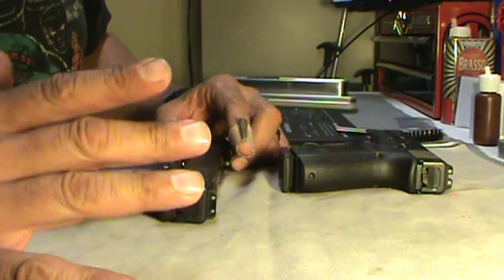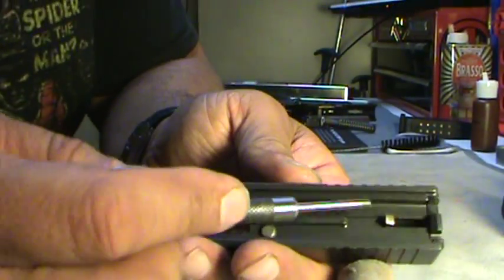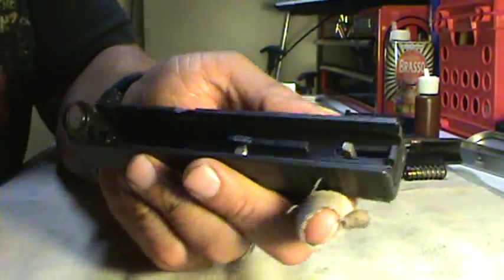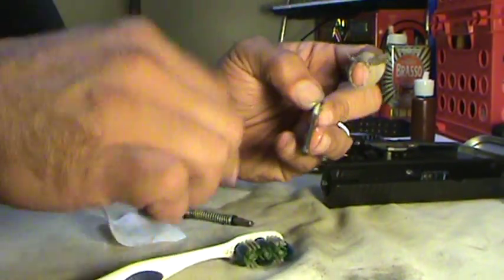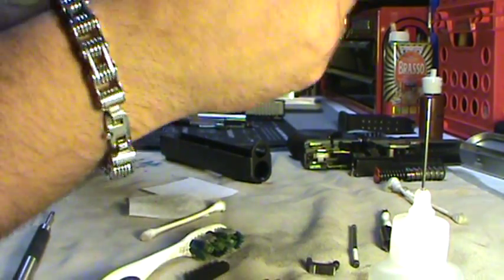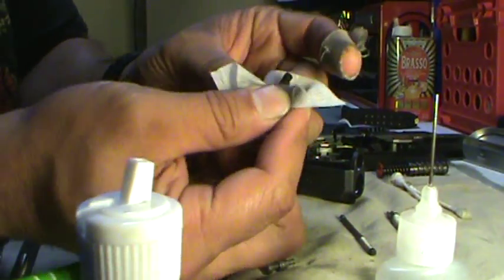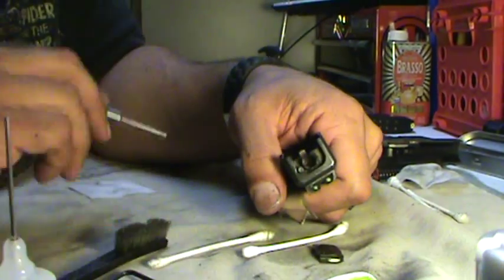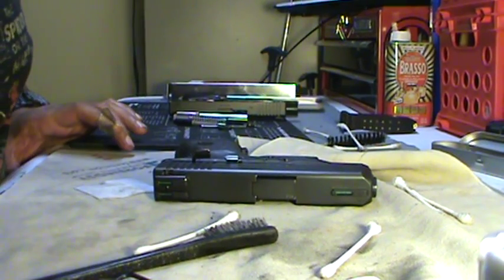How to disassemble and clean your Glock slide.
Complete breakdown and cleaning of your Glock pistol beyond field. Breaking down the slide and internals and exploring your Glock like a gunsmith. Additional info and options to upgrade your Glock. Glock featured is the model Glock 26 and Glock 19